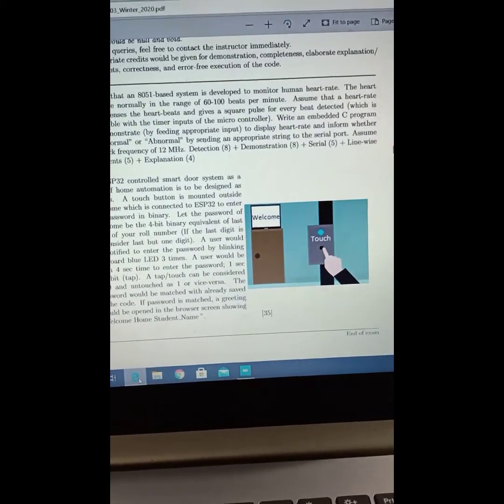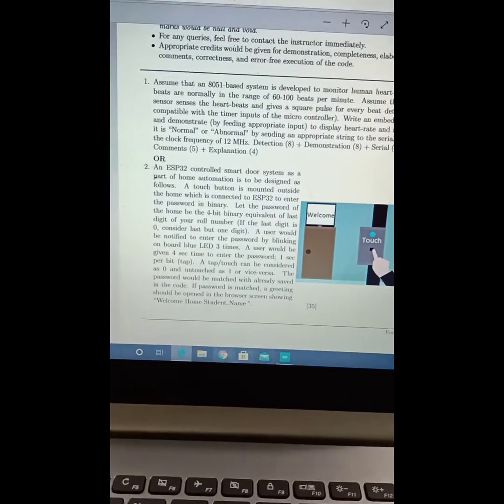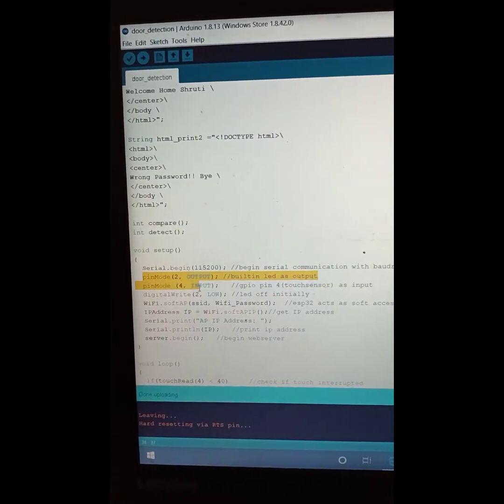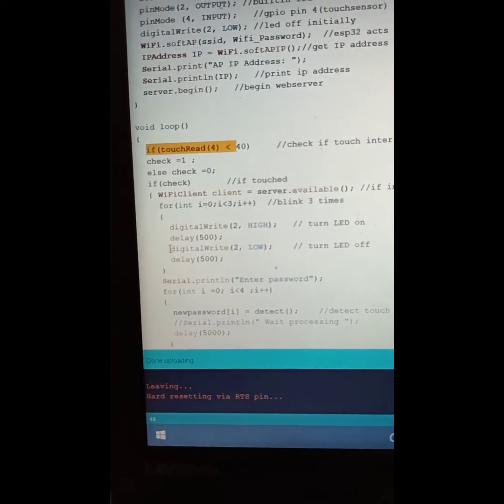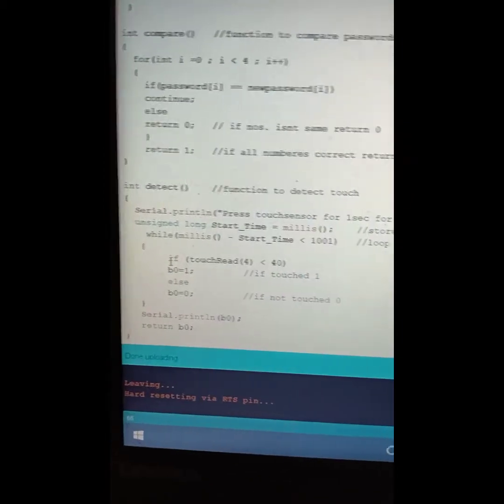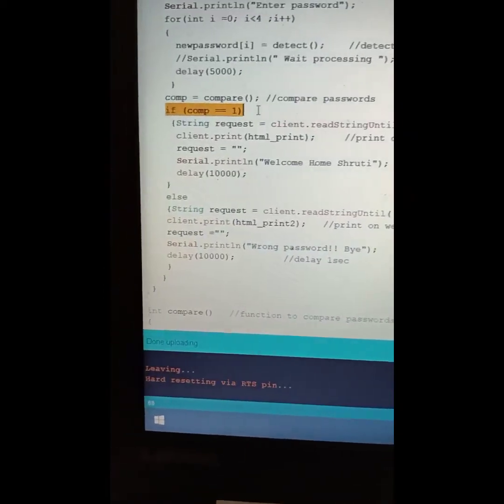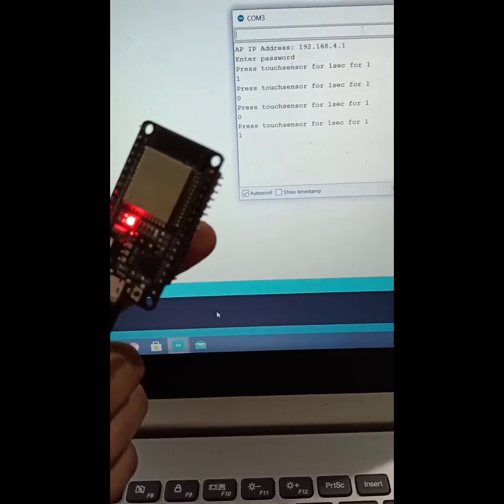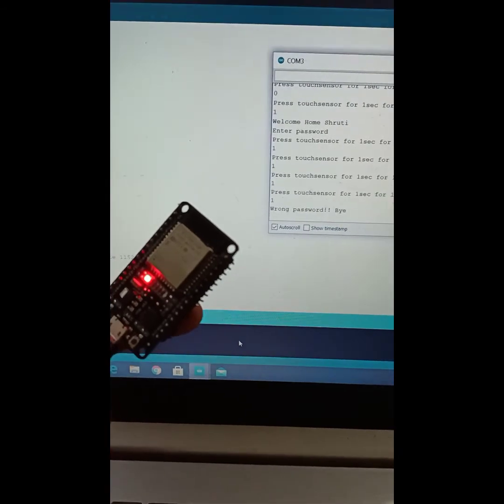Smart Door System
This video is made for End-Sem Evaluation of ECL403.